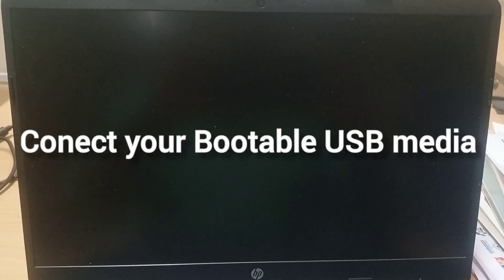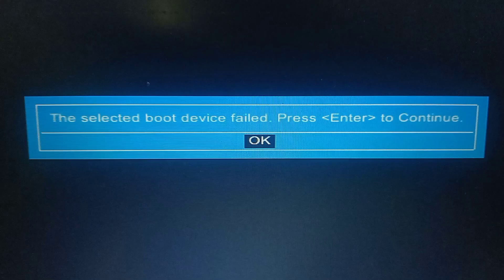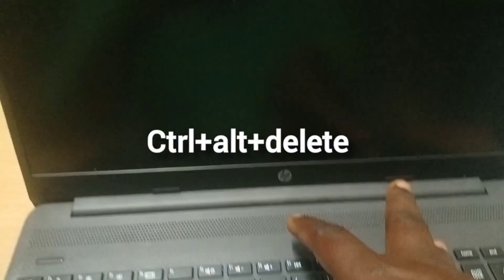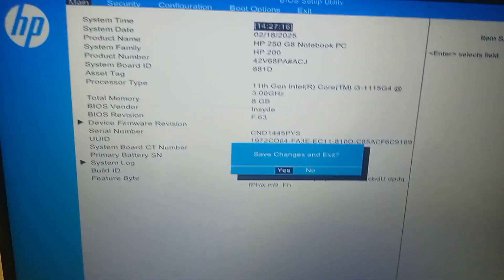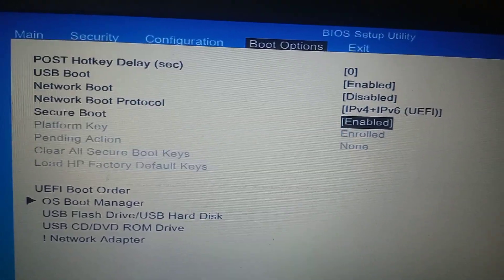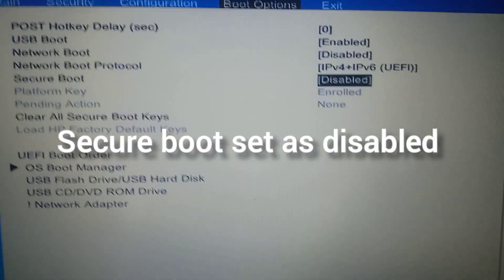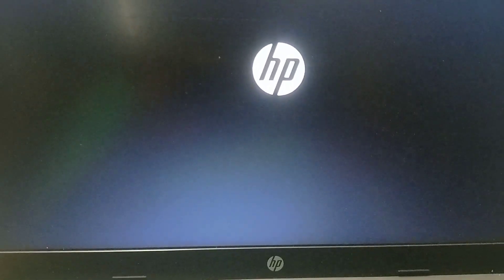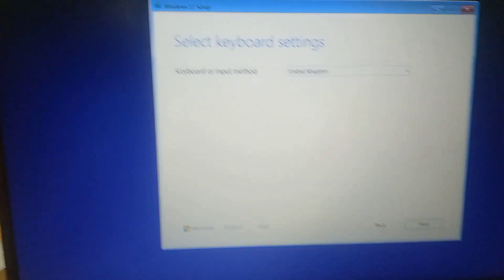How To Fix The Selected Boot Device Failed in HP Laptop and Desktop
the selected boot device failed the selected boot device failed press enter to continue the selected boot device failed press enter to continue hp
selected boot device failed dell press any key to reboot selected boot device failed dell usb windows 10 selected boot device failed dell laptop
error the selected boot device failed how to fix the selected boot device failed hp the selected boot device failed press enter to continue
hp laptop the selected boot device failed selected boot device failed press any key to reboot how to fix the selected boot device failed hp
error the selected boot device failed the selected boot device failed hp
hp the selected boot device failed press enter to continue how to fix selected boot device failed dell how to solve selected boot device failed in dell laptop
حل مشكلة selected boot device failed the selected boot device failed. press enter to continue. ok how to fix selected boot device failed windows 10